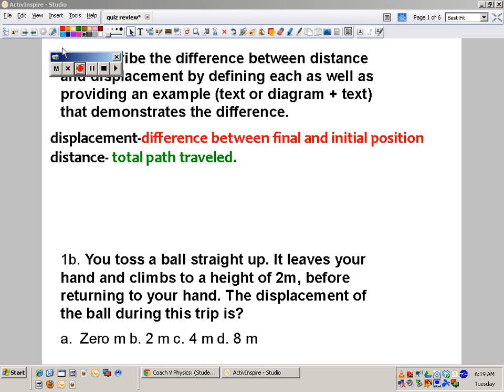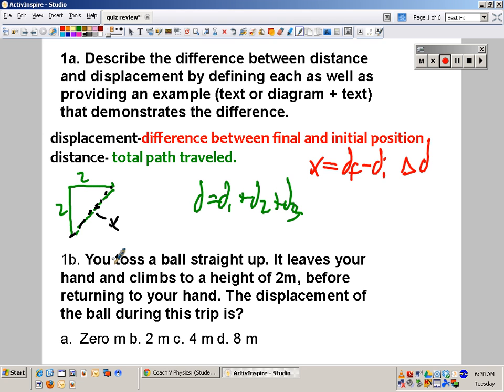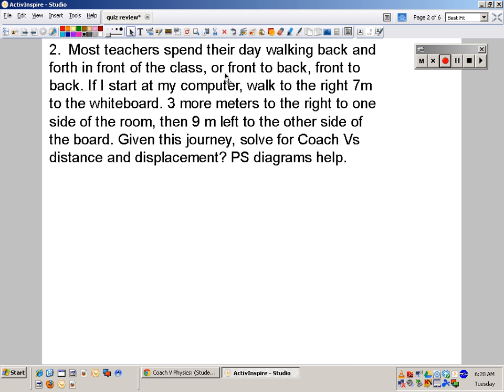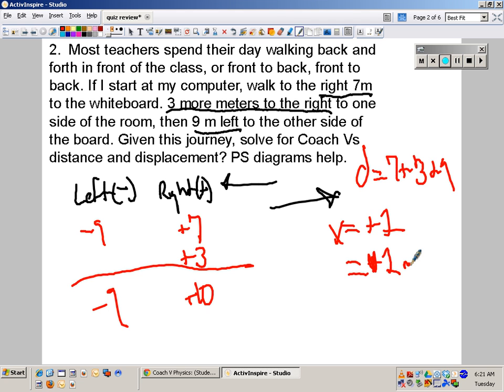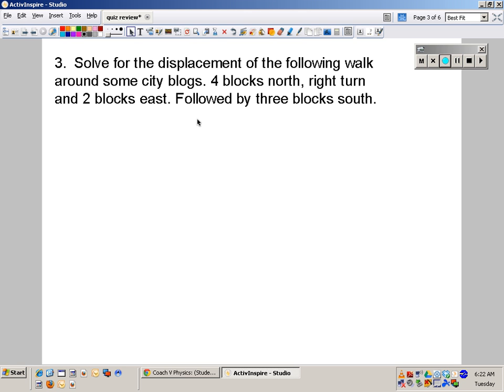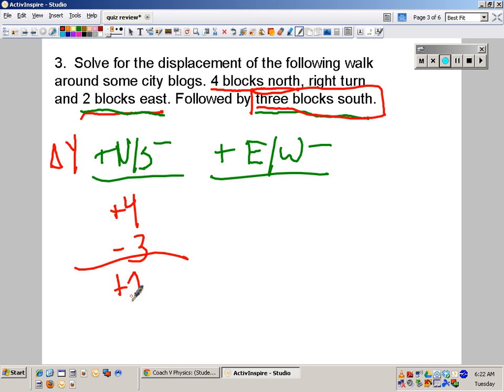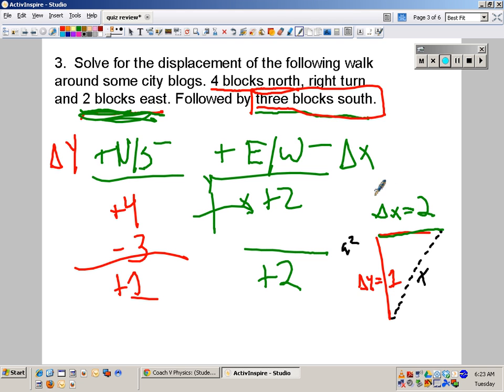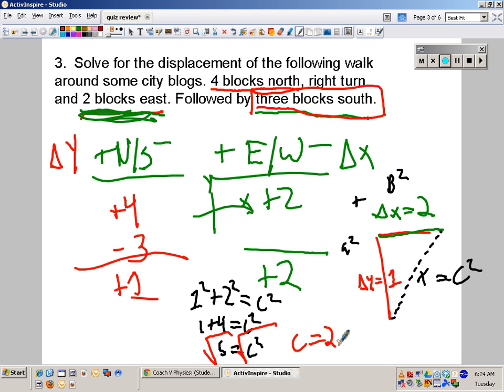displacement quiz explained